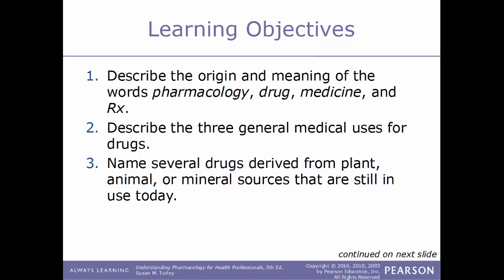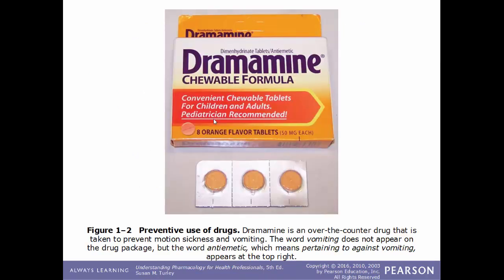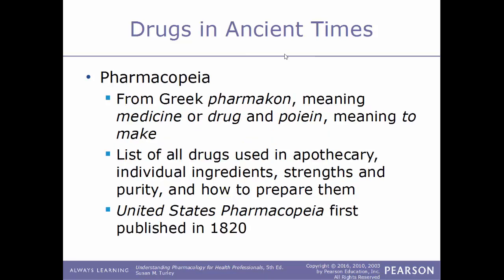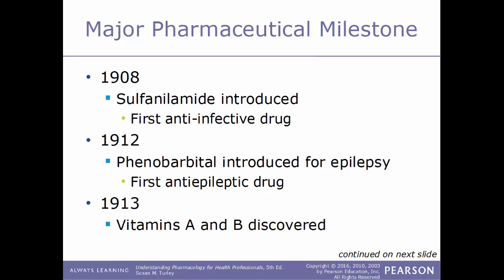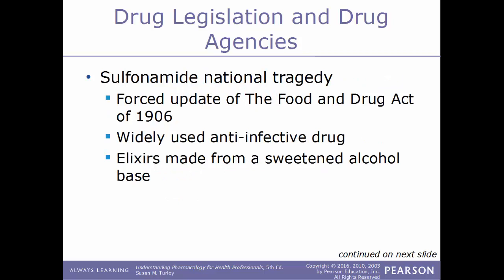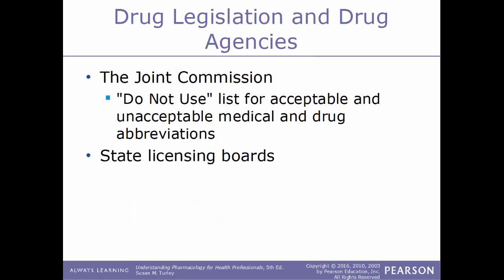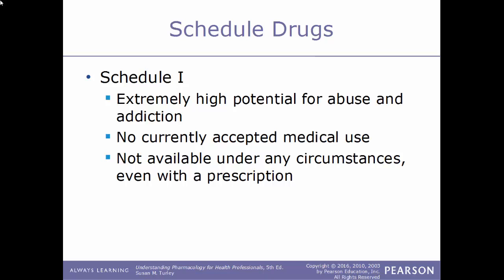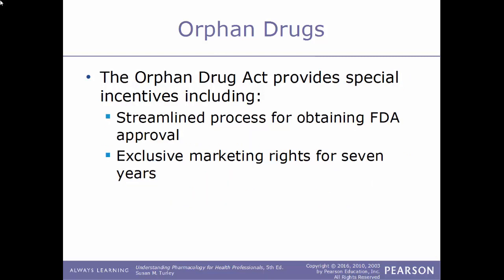SCI 311 Pathophysiology Crash Course Video ch1